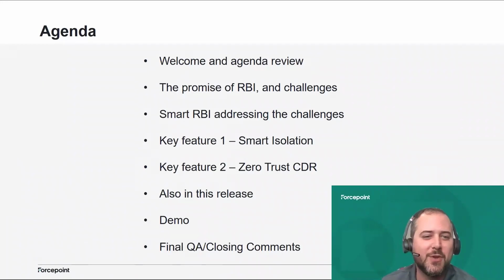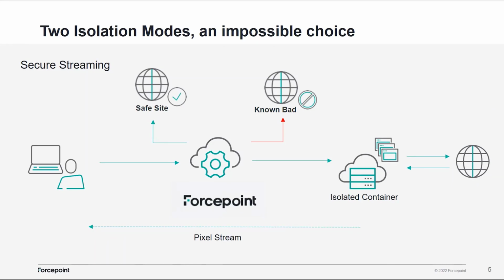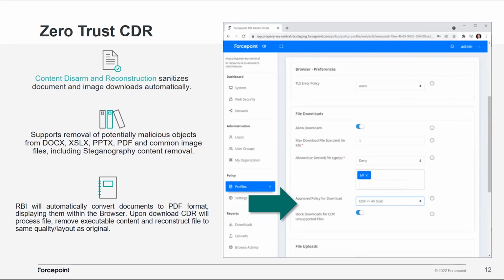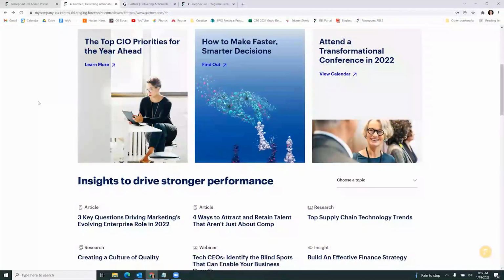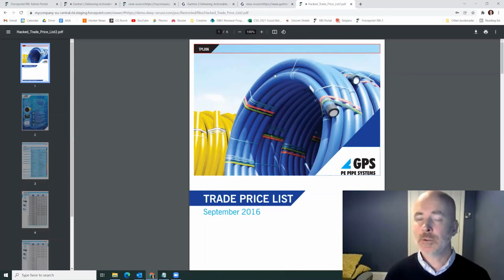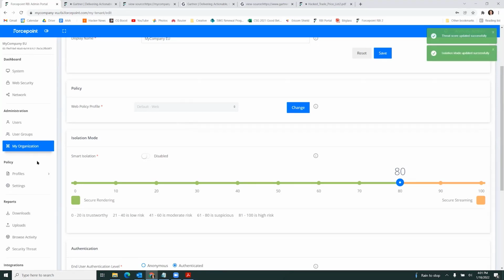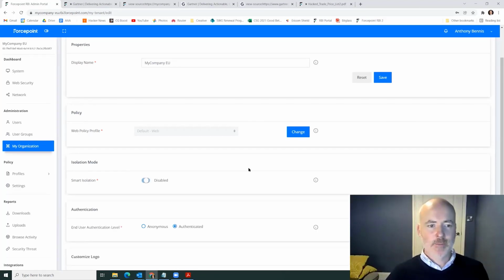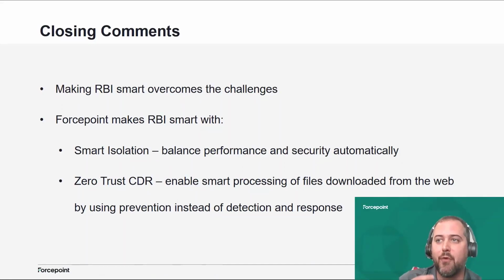Forcepoint Remote Browser Isolation (RBI) Demo | Performance and Security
Product experts Corey Kiesewetter and Anthony Bennis demo how Forcepoint's smart RBI solution offers both performance and security.